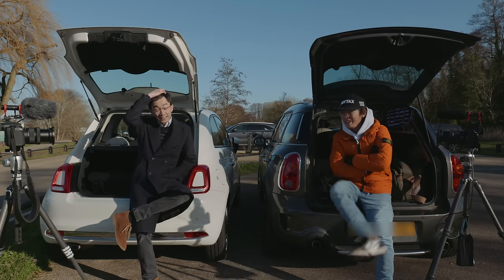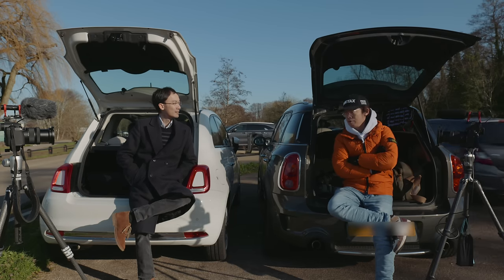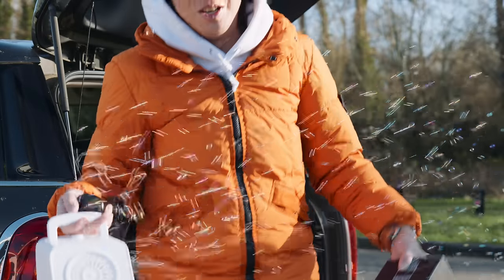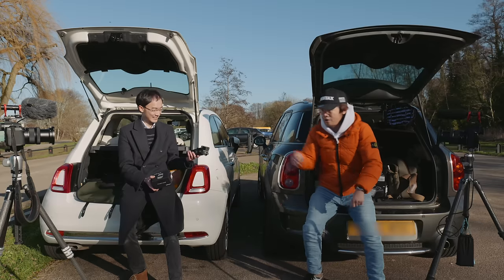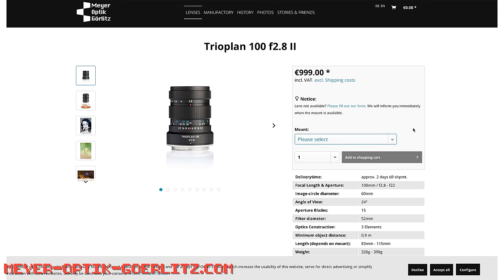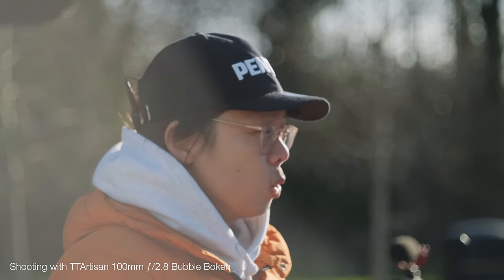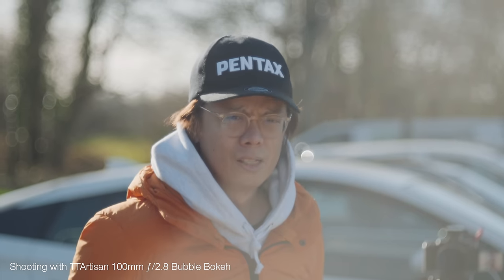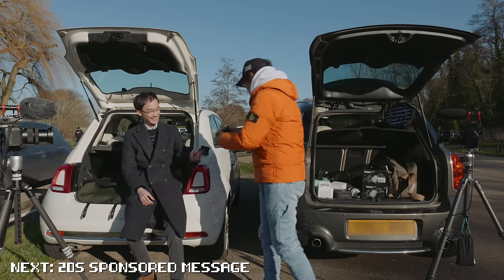WTf/ is Soap Bubble Bokeh?! [Car Boot Camera ep. 2]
OTHER ACCESSORIES:
[ Camera accessories ] 📷

00:00 The Intro Bit
00:14 The Sponsored Bit
00:19 What is Car Boot Camera?
01:37 OMNI 20plus Powerbank
02:27 TTArtisan 100mm f/2.8  Bubble Bokeh
07:50 Squarespace Sponsored Message
08:10 Ulanzi GP-16
10:36 Sony a9 III
12:59 Outro

MUSIC
Famous Cats - And Them's The Facts
Playing Footsy (Premium Beats)
Sam Barsh - Collaverating
Sam Barsh - Scott's Planes
Sam Barsh - Hangar Management
Sam Barsh - Sleepy Crawlie
Sam Barsh - Gonkonkoma
Famous Cats - Catnip